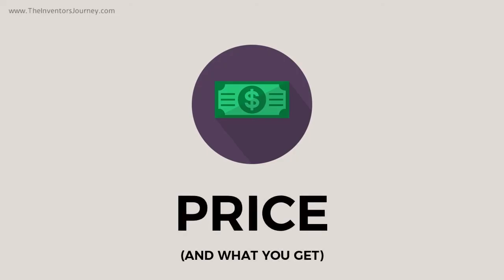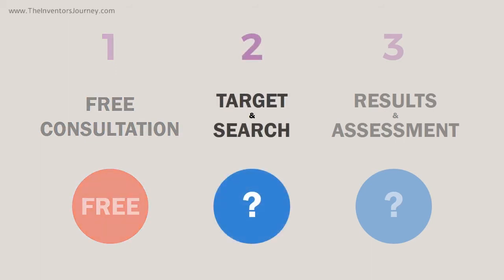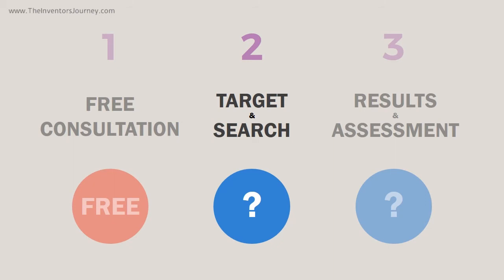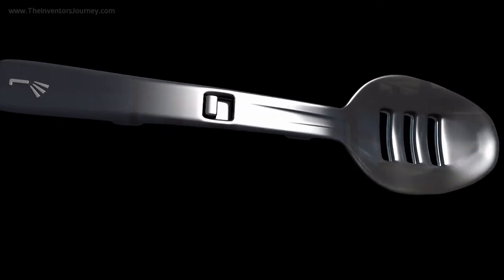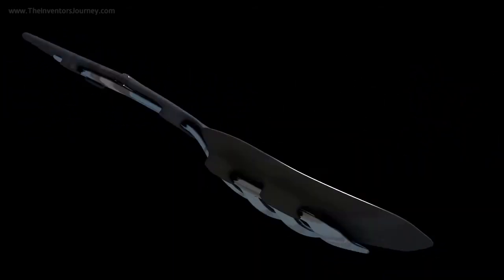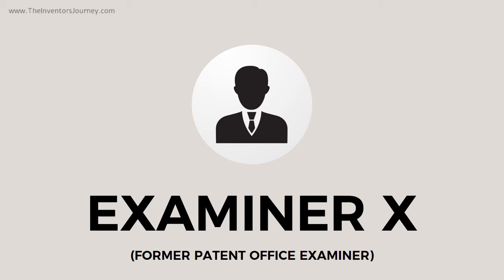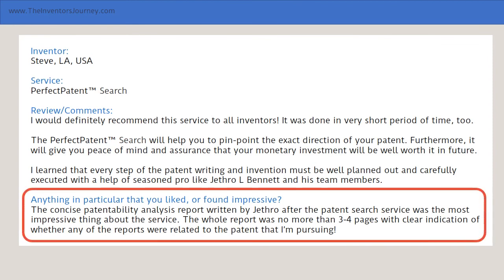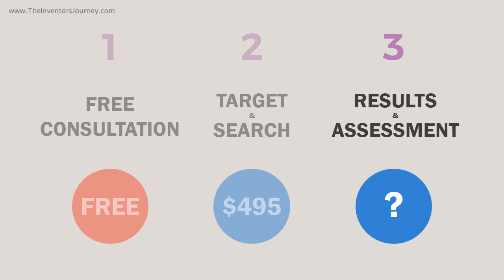PerfectPatent™ Search- PRICE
The PerfectPatent™ Search is step 1 of The Inventor's Journey™, from SHIINE®.